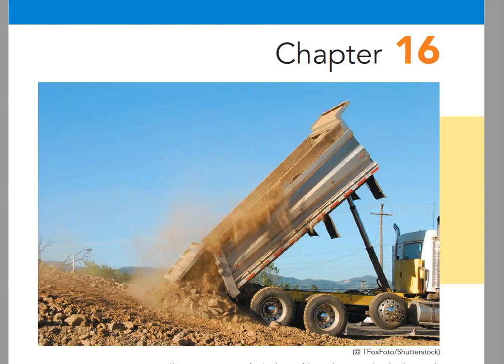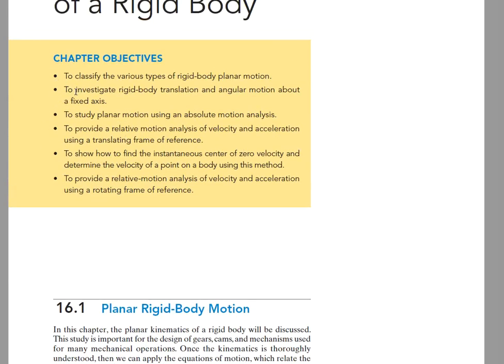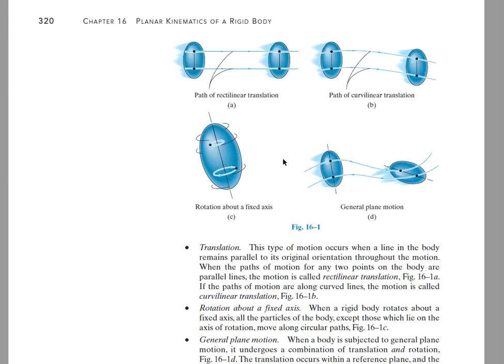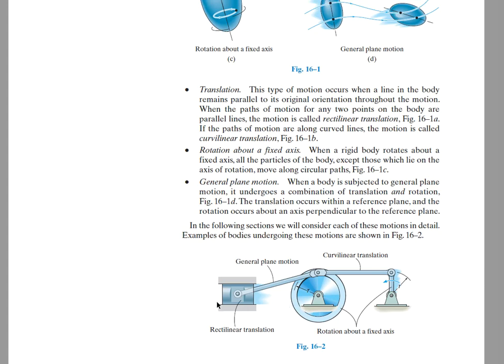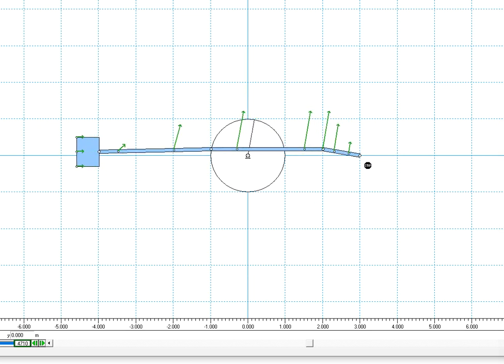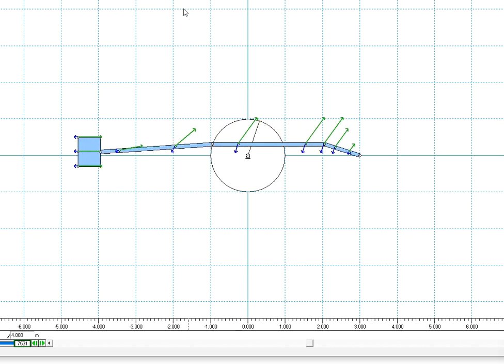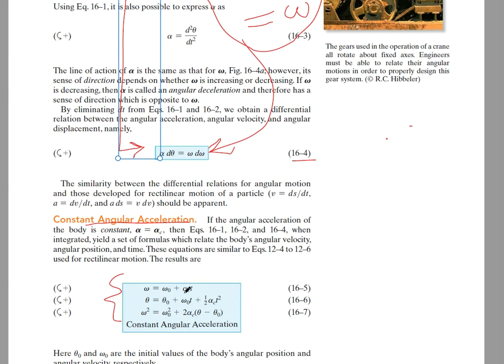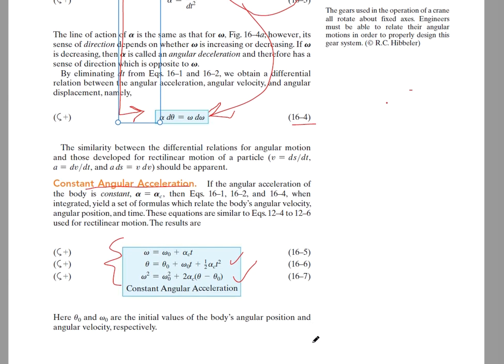Hibbeler Ch 16 Lecture - part 1